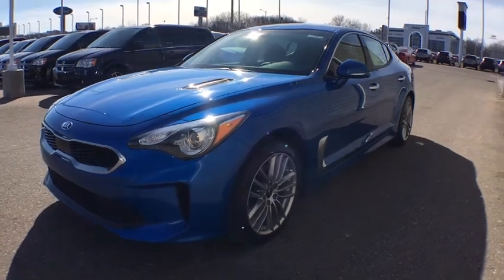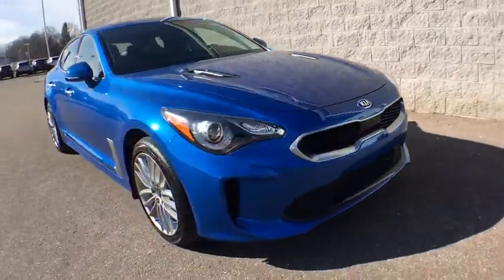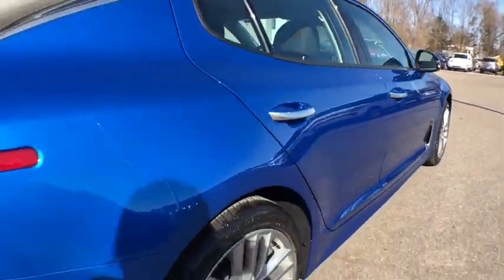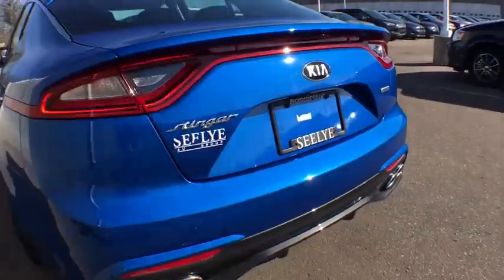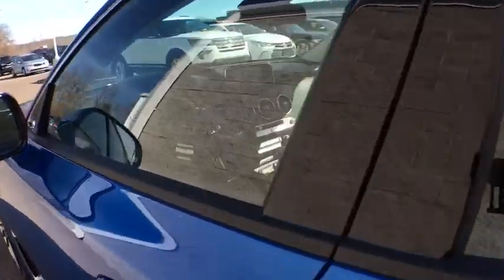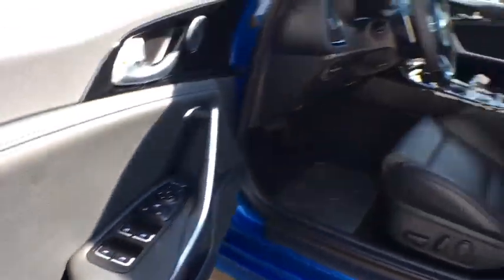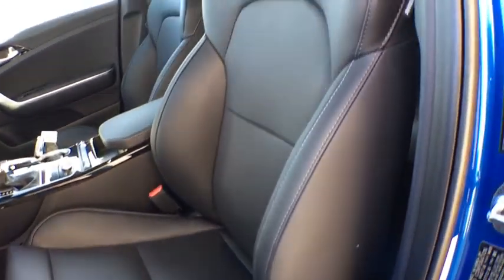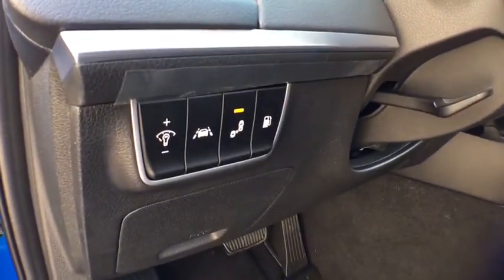2018 Kia Stinger Kalamazoo, Plainwell, Grand Rapids, Paw Paw, Vicksburg, MI 22910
Micro Blue New 2018 Kia Stinger available in Kalamazoo, Michigan at Seelye Kia Kalamazoo. Servicing the Plainwell, Grand Rapids, Paw Paw, Vicksburg, MI.

2018 Kia Stinger 29/21 Highway/City MPG